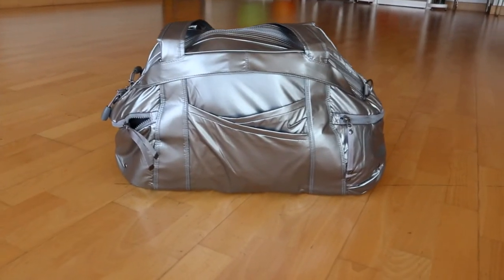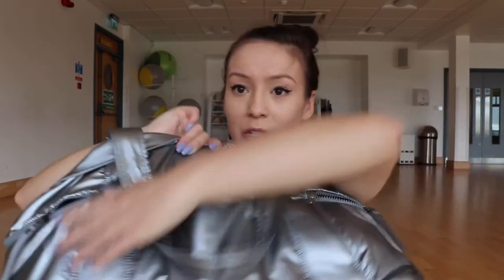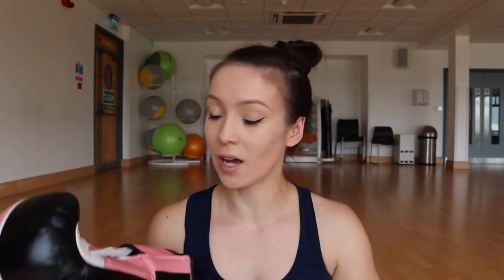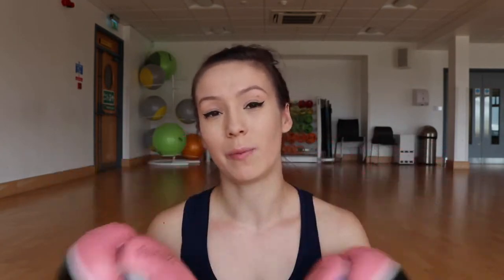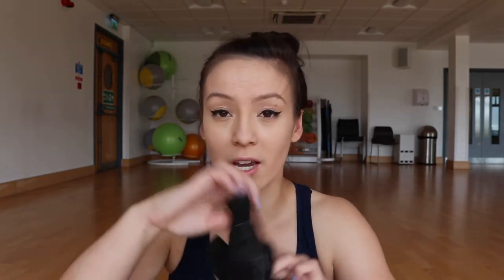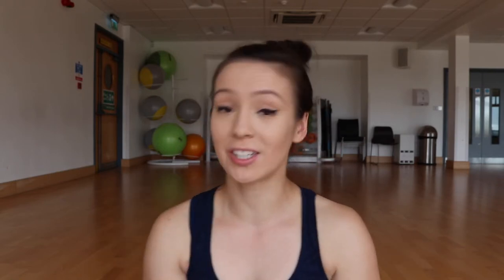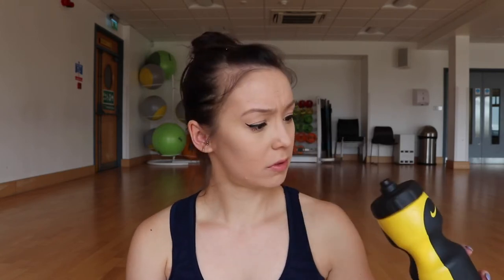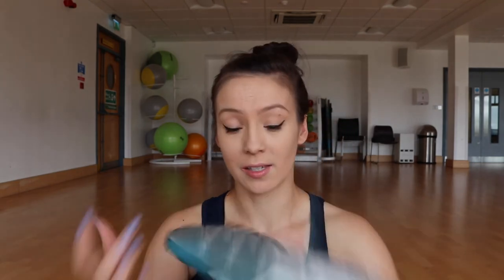WHAT'S IN MY GYM BAG??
► What is in my current gym bag? (own equipment) Everything is under £20 so no excuses
► Items:
→ Short Resistance Bands:
→ Long Resistance Bands: (I got a pack of 3 you can buy the set or individually also comes with a towel)
→ Barbell Squat Pad in Pink: (also comes in black)
→ Boxing Gloves in Pink: (comes in a variety of different colours)
→ Bluetooth Headphones:
→ Nike Lifting Gloves
→ Nike Water Bottle: (similar, I really like the pink one but comes in a variety of colours)

🤗 About Me:
→ Holly Lavender
→ Studied Musical Theatre
→ Qualified Fitness Instructor and Personal Trainer

♥Holly ♥